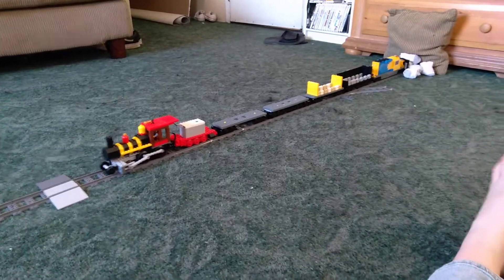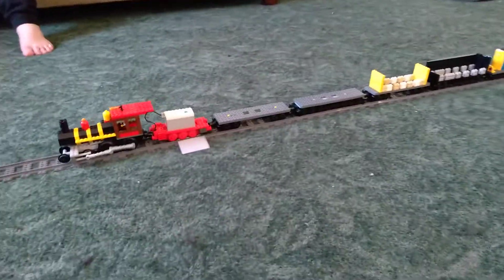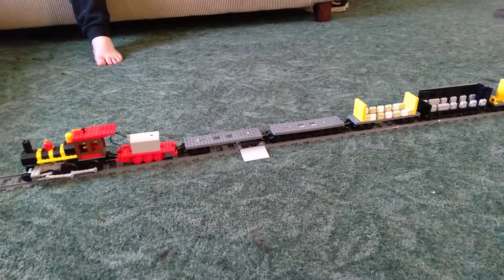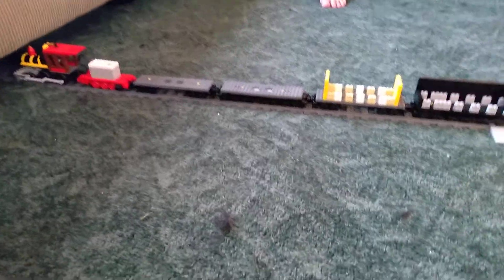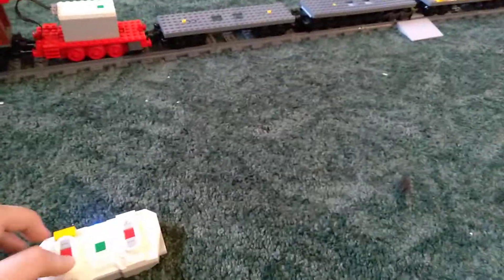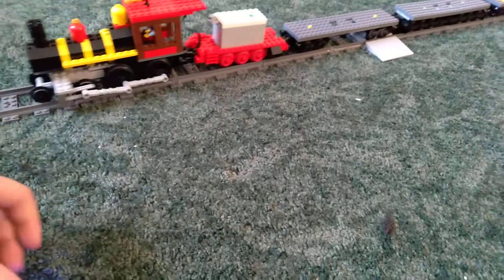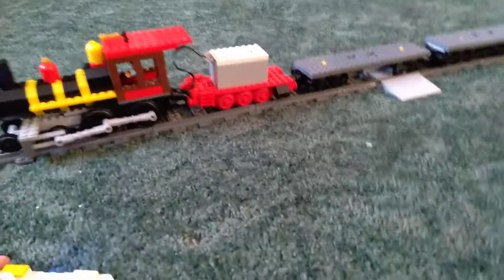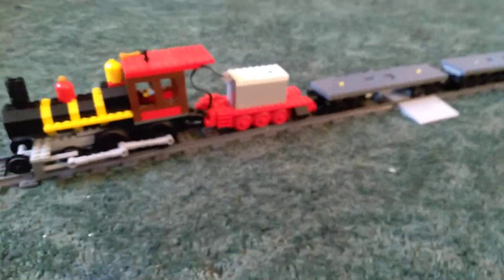Lego (unfinished) Powered Steam Locomotive Moc Strength Test